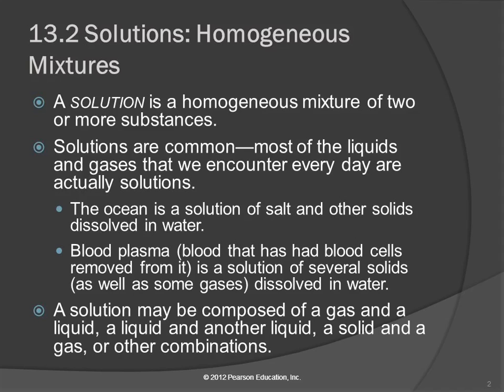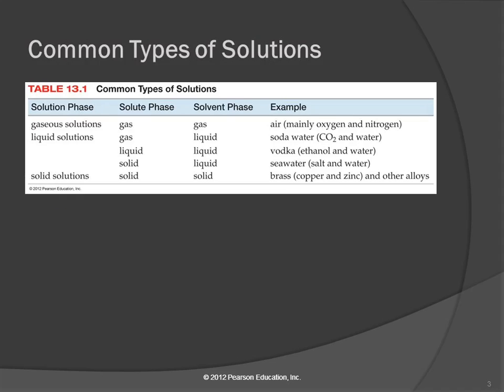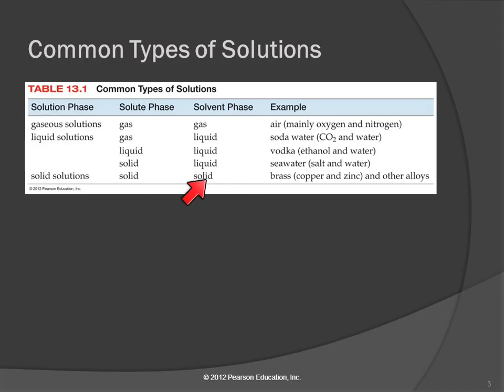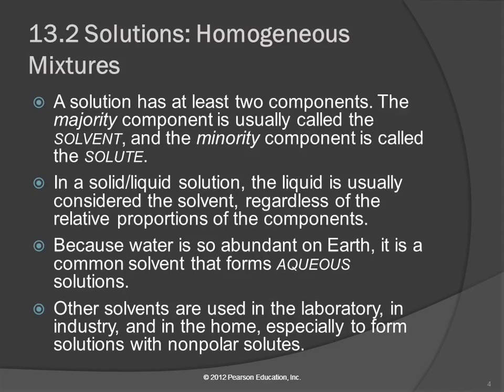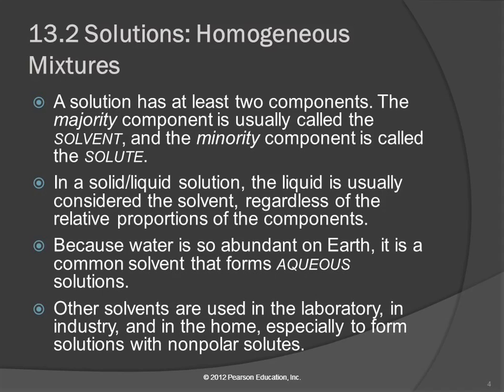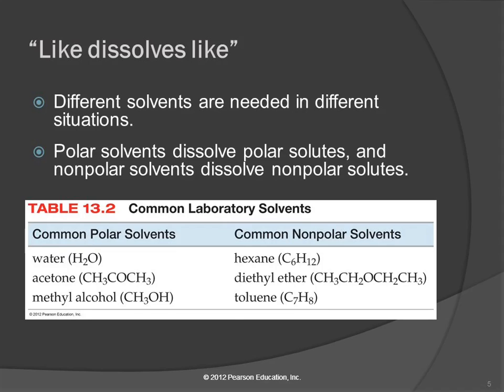3A 13.2 Solutions: Homogeneous Mixtures